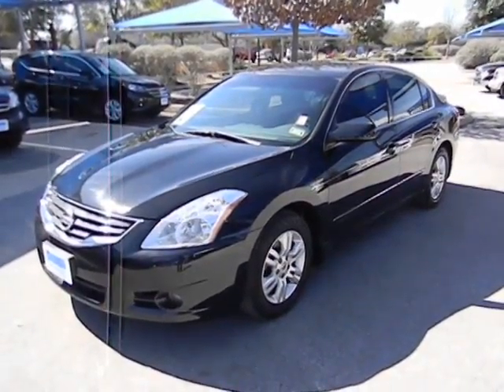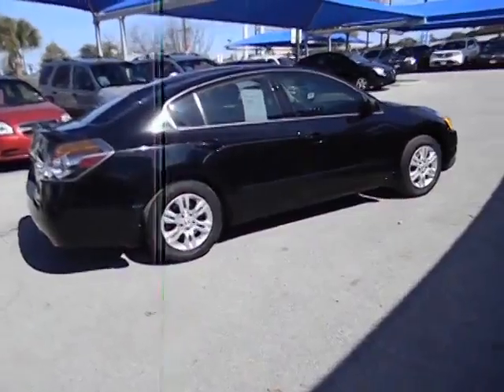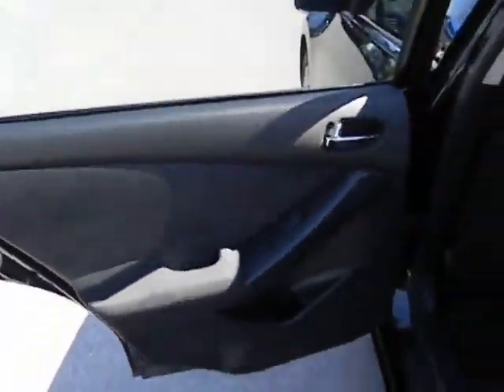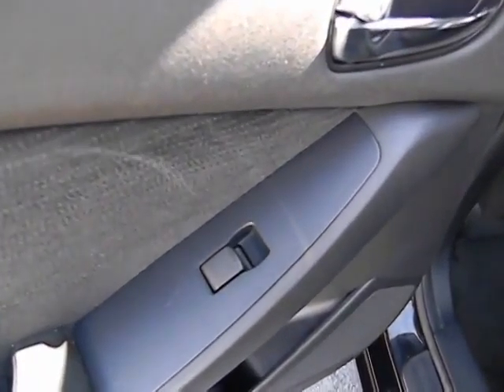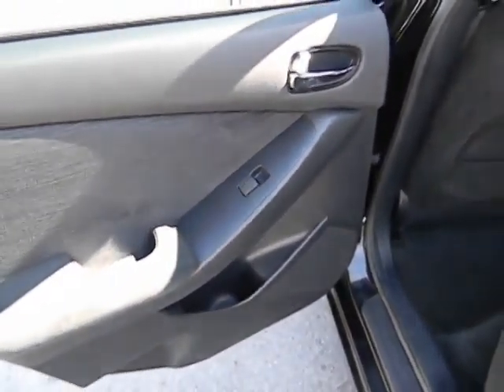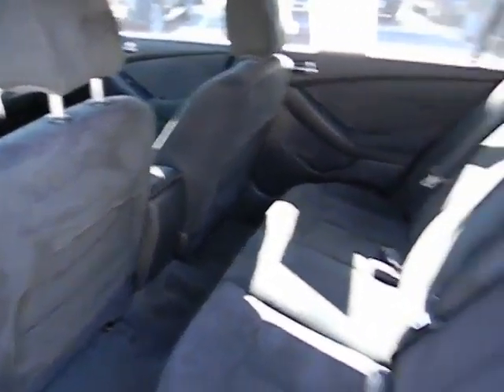2011 Nissan Altima Used, San Antonio, Austin, Houston, Boerne, Dallas H140822A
Gunn Honda: Servicing San Antonio, TX near Used, San Antonio, Austin, Houston, Boerne, Dallas
2011 Nissan Altima  - Stock#: H140822A - VIN#: 1N4AL2APXBN414546

Gunn Honda
14610 IH-10 W

SAVE AT THE PUMP!!! 32 MPG Hwy.. New Inventory! CARFAX 1 owner and buyback guarantee. Safety equipment includes: ABS Traction control Curtain airbags Passenger Airbag Stability control...It is nicely equipped: Power locks Power windows CVT Transmission Air conditioning Cruise control...